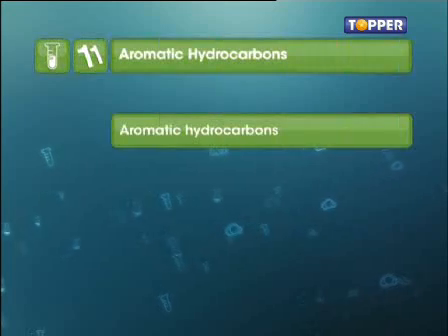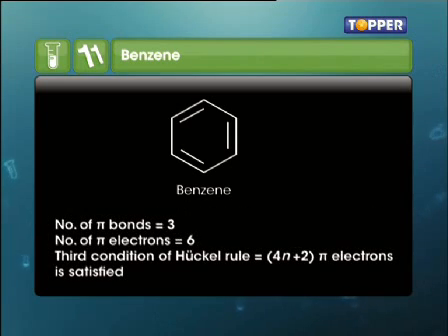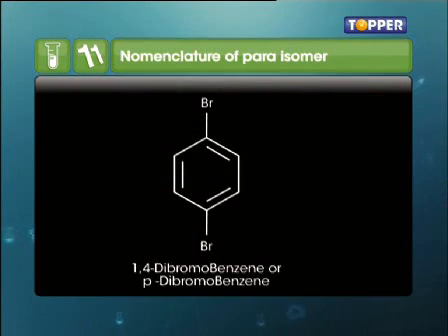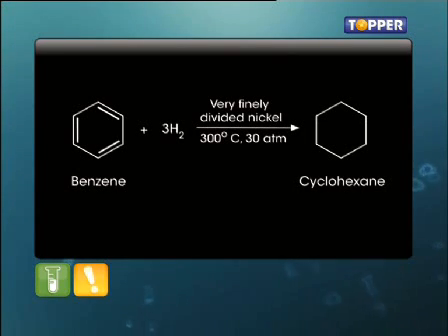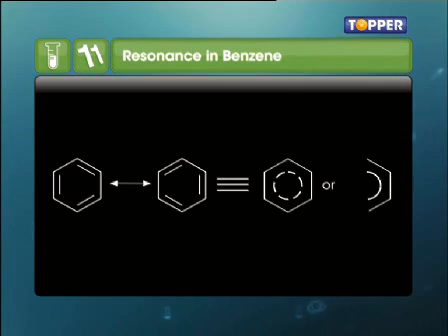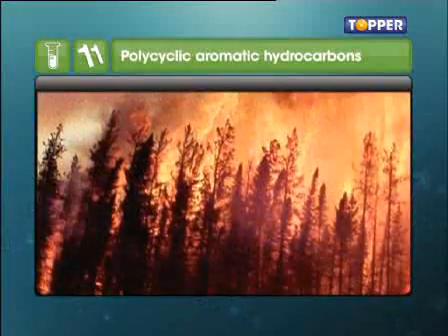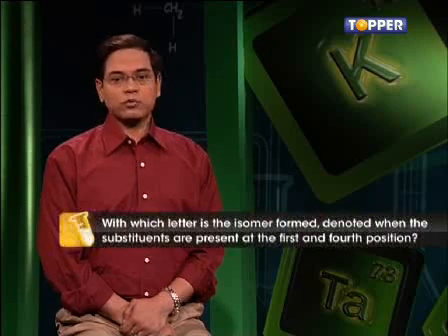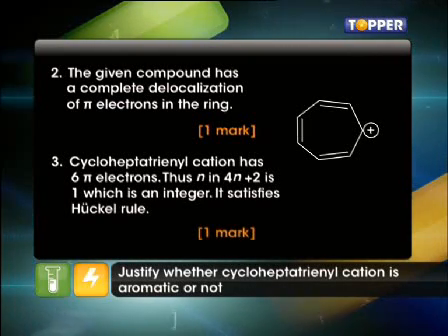CBSE Class XII Chemistry Hydrocarbons Aromatic Hydrocarbons